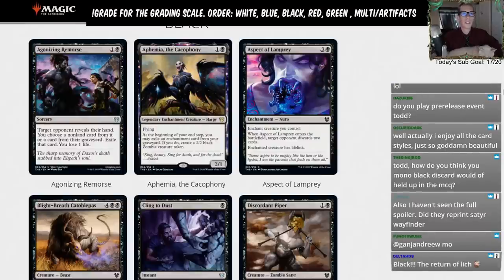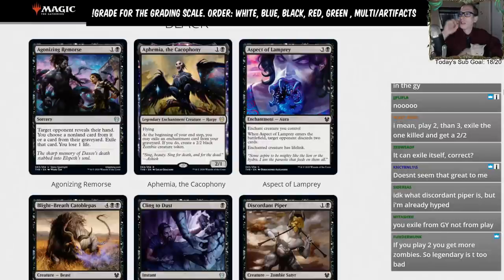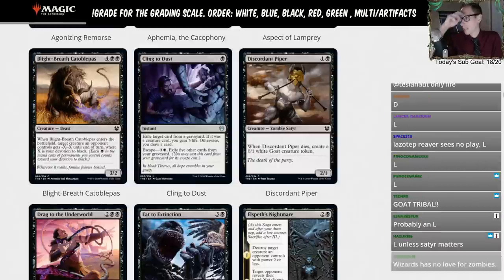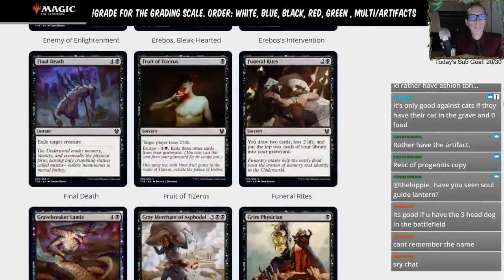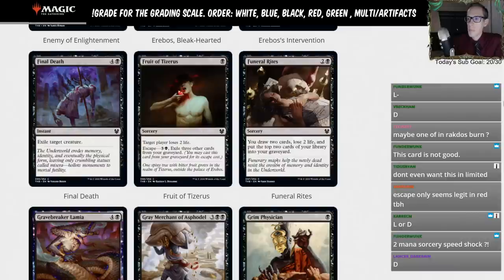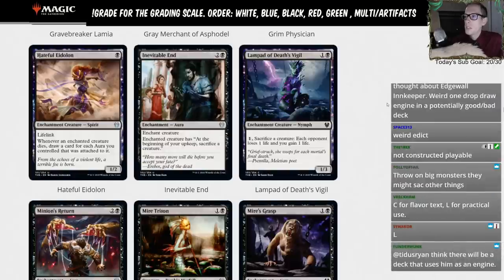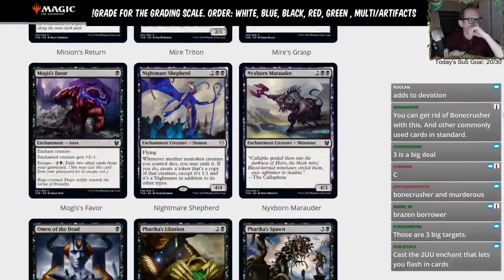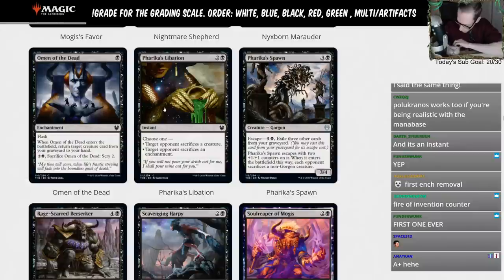Theros Beyond Death Complete Set Review: Black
The Theros Beyond Death Complete Set Review is where we look at all 254 cards in Theros Beyond Death and give in-depth analysis on how they can be used in Standard and what kind of impact they can have on the format.

Top 5 cards in Black:
Gray Merchant of Asphodel
Woe Strider
Nightmare Shepherd
Eat to Extinction
Agonizing Remorse